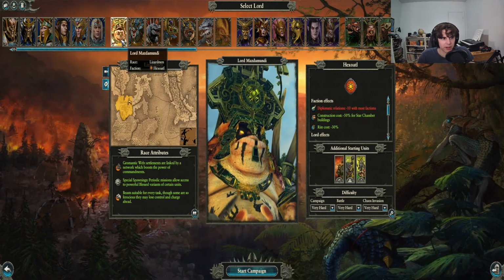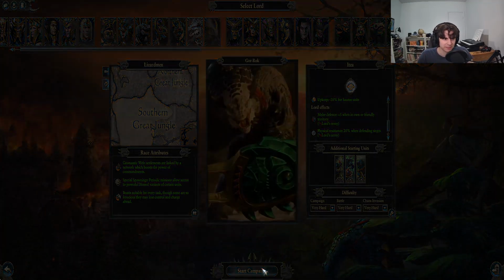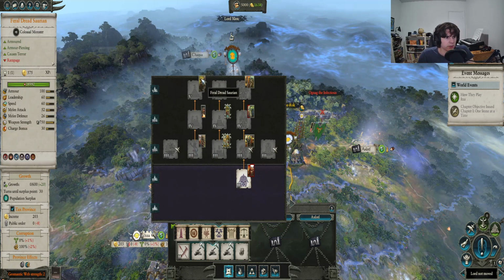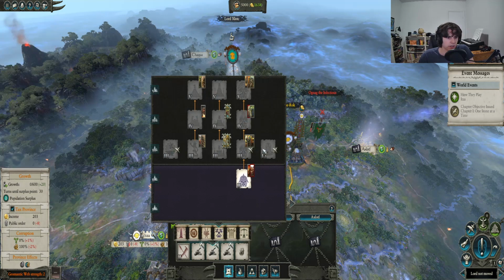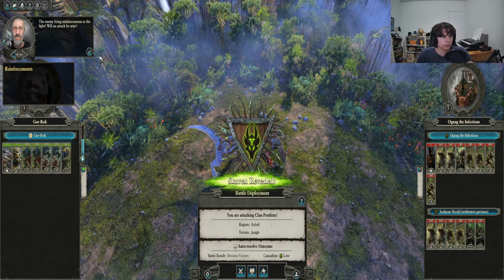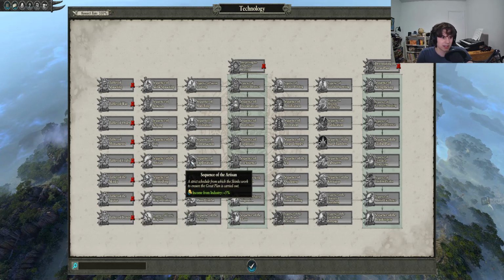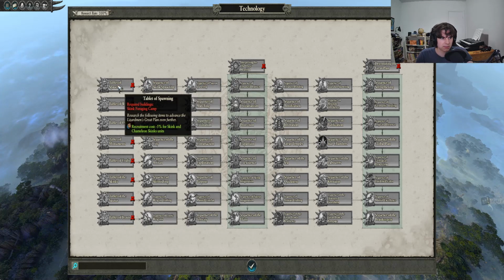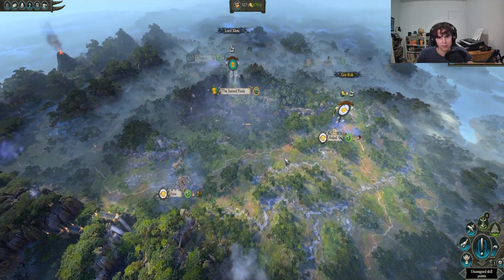So You Want To Play Lizardmen? | Total War Warhammer 2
The start of a new conquest! Being hyped with warhammer 3, I decided to start uploading some more warhammer 2 content!

This is the first one of many to comes!